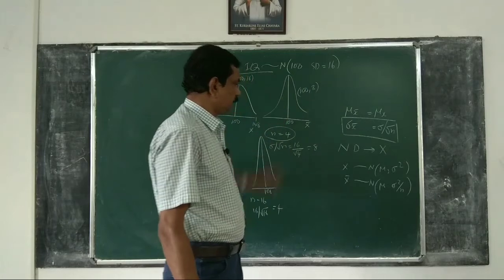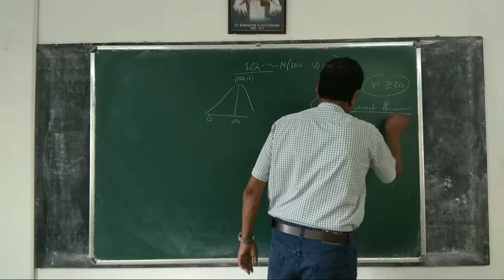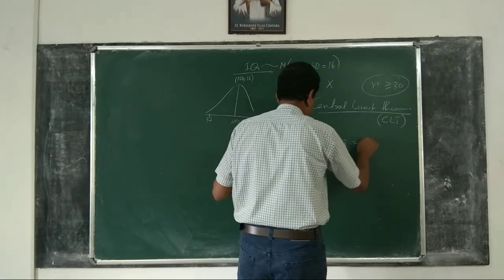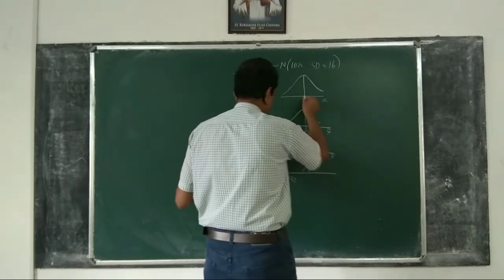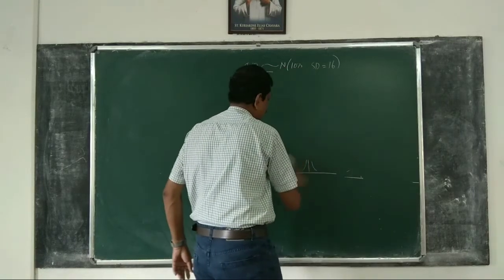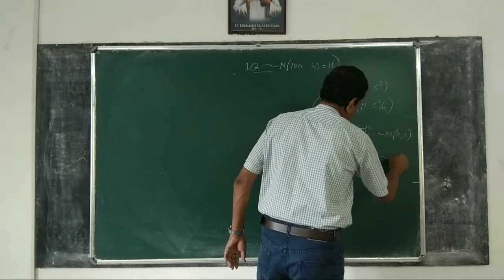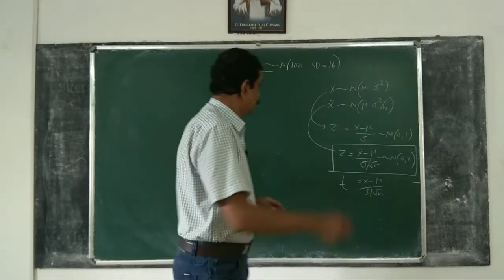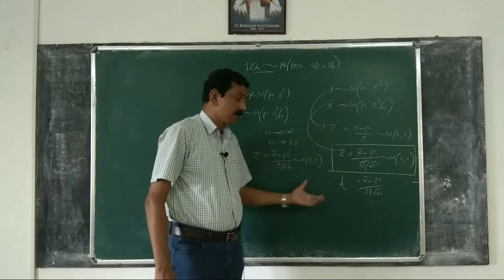Statistics 39: Sampling distribution (3)